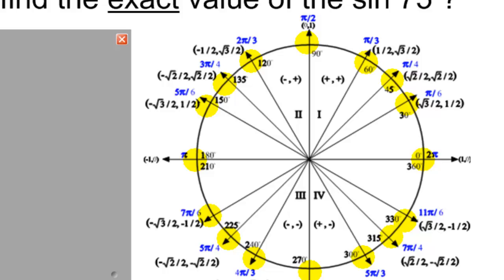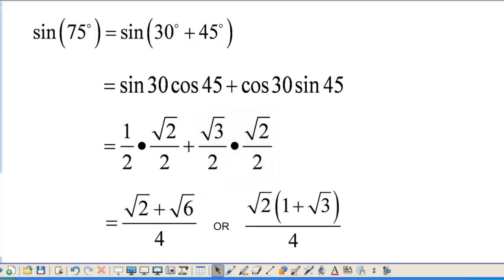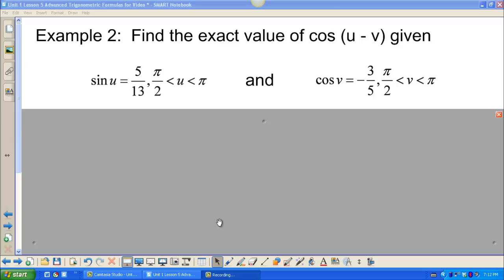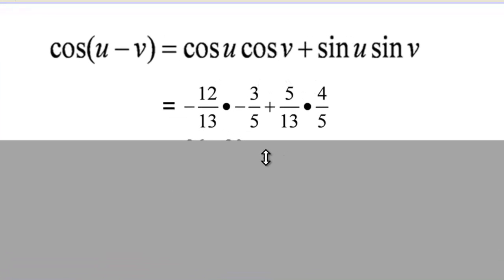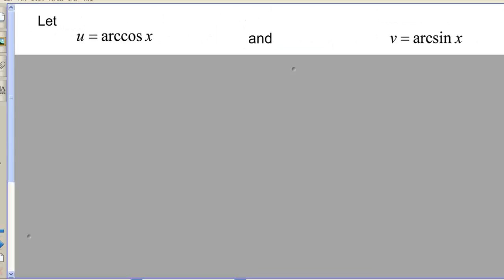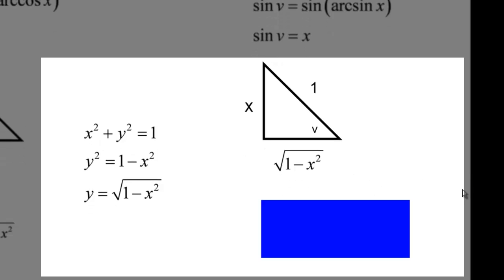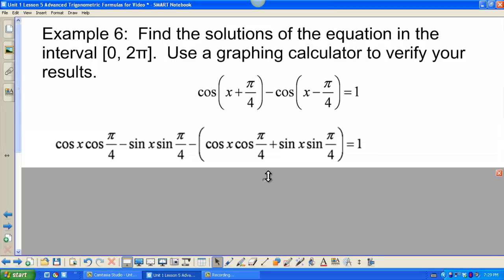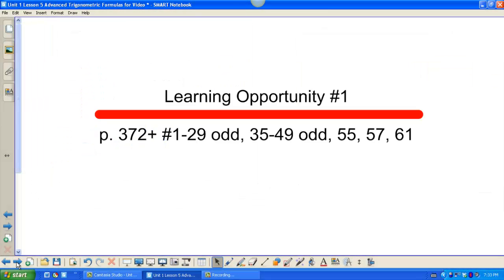Unit 1 Lesson 5 Part 1